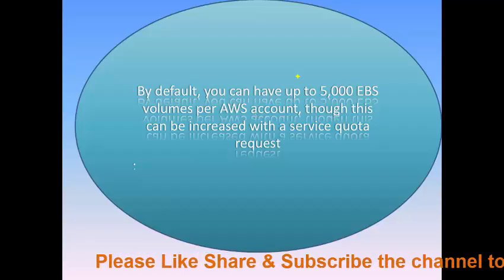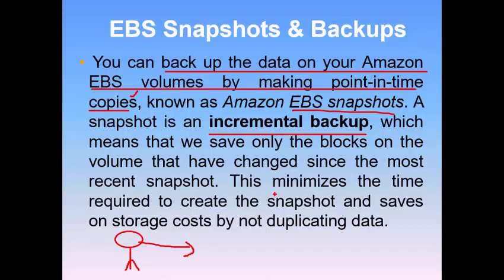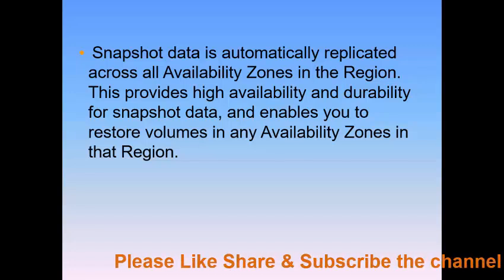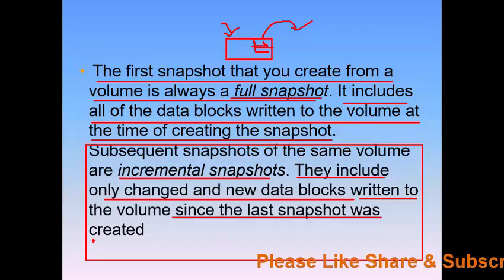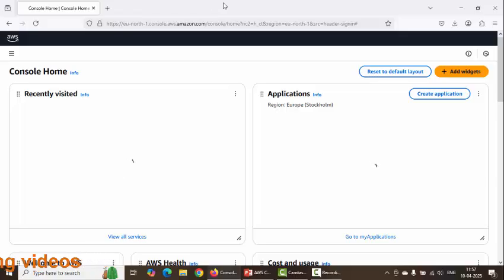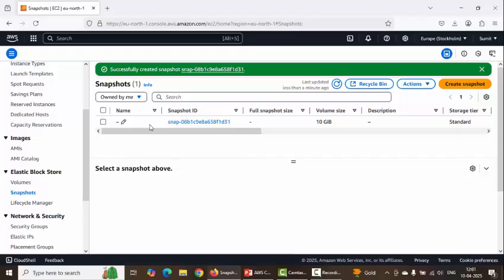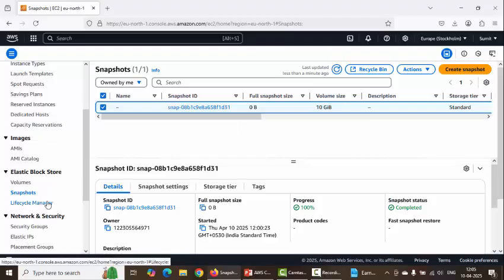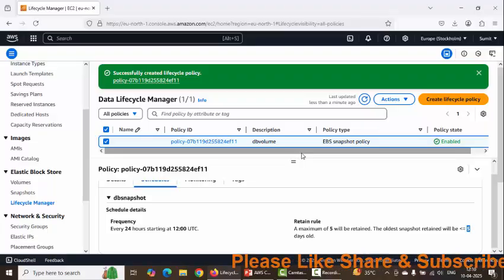Master AWS EBS Snapshots & Automate with Lifecycle Manager ! Explained with Demo (2025 Console)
Master AWS EBS Snapshots & Automate with Lifecycle Manager | Full Tutorial ! Explained with Demo (2025 Console)"

📌 Welcome to the Ultimate AWS EBS Snapshots & Lifecycle Manager Tutorial (2025 Edition)!

Are you ready to master AWS Elastic Block Store (EBS) Snapshots and automate your backup lifecycle with the powerful EBS Lifecycle Manager on the latest 2025 AWS Console?

In this in-depth video, we will walk you through everything you need to know about creating, managing, and automating EBS snapshots, starting from the basics all the way to advanced automation techniques — all demonstrated on the updated AWS 2025 Console.

Whether you're preparing for AWS certifications like AWS Certified Solutions Architect, working on real-world DevOps or cloud infrastructure, or simply looking to boost your AWS knowledge, this video is for you.

This full-length tutorial is packed with step-by-step instructions, real AWS Console demonstrations, best practices, and pro tips to help you master EBS Snapshots and Lifecycle Manager automation. Here's what we cover in detail:

🔸 1. What is AWS EBS?
Understanding Elastic Block Store (EBS)

Use cases of EBS volumes

EBS Volume types (gp3, io2, sc1, st1, etc.)

Key features: Persistent storage, IOPS performance, availability zones

🔸 2. Introduction to AWS EBS Snapshots
What are EBS Snapshots?

How snapshots work behind the scenes (incremental backups)

Use cases: Disaster recovery, backups, AMI creation, replication

Snapshot storage: Where are they stored? How are they billed?

🔸 3. Manual EBS Snapshot Creation
Hands-on demo: Creating a snapshot manually

Navigating to the EC2 dashboard

Selecting the volume

Understanding snapshot status

Restoring a volume from a snapshot

Creating AMIs from snapshots

🔸 4. Limitations of Manual Snapshots
Risk of human error

Inconsistency in backup schedules

Retention issues

Operational overhead

🔸 5. Introduction to AWS EBS Lifecycle Manager
What is Lifecycle Manager?

How it automates snapshot creation and deletion

How it helps enforce compliance and retention policies

Key concepts: Lifecycle policy, schedules, tags, targets

🔸 6. Creating Lifecycle Policies (Live Demo)
Step-by-step demo on AWS 2025 Console

Choosing the target volumes using tags

Setting snapshot frequency (hourly, daily, weekly)

Configuring retention rules (e.g., keep last 7 snapshots)

Reviewing and enabling the policy

How to monitor snapshot lifecycle jobs

🔸 7. Testing the Lifecycle Policy
Creating test volumes

Tagging the resources

Watching the automation in action

Verifying scheduled snapshot creation

Observing snapshot deletions per retention policy

🔸 8. Best Practices for Using EBS Snapshots
Use tags effectively for organizing snapshots

Enable encryption for secure backups

Cross-region snapshot copy for DR

Monitor with AWS CloudWatch and CloudTrail

Automate with Lambda or EventBridge (advanced use case)

🔸 9. Cost Optimization Tips
Snapshot storage costs breakdown

Avoiding unnecessary snapshot storage

Monitor usage with Cost Explorer and AWS Budgets

Use Amazon Data Lifecycle Manager to delete old snapshots automatically

Use shared snapshots when applicable to save cost

🔸 10. Advanced Snapshot Use Cases
Creating AMIs from snapshots for EC2 instance launch

Cross-account snapshot sharing

Restore to another region (for multi-region DR)

Integration with Terraform or CloudFormation for IaC

🖥 Hands-On Demo: 2025 AWS Console
This video tutorial features a practical, real-time demonstration using the latest AWS Console UI (2025). You’ll be guided through:

EC2 Dashboard navigation

Volume and snapshot management

Creating and managing lifecycle policies

Live testing snapshot automation

Monitoring policy status and activity logs

All tasks are shown in high resolution, with clear narration and helpful visual cues for beginners and professionals alike.

This video is designed for:

✅ AWS Beginners
✅ Cloud Engineers
✅ DevOps Engineers
✅ Sysadmins
✅ IT Professionals
✅ Anyone looking to automate AWS backups and save time!

🛠 Tools & Services Used in This Video
AWS EC2

EBS Volumes

EBS Snapshots

Amazon Data Lifecycle Manager (DLM)

IAM roles & permissions

CloudWatch (monitoring)

AWS Cost Explorer (for optimization tips)

📚 Related Topics You Might Like:
AWS EC2 Launch & Configuration

AWS S3 Backup Strategies

Disaster Recovery on AWS

IAM Roles and Policies

AWS CloudFormation Templates for EBS Automation

Cost Monitoring and Optimization in AWS
 Key Takeaways
By the end of this video, you’ll be able to:

✔ Create and manage EBS Snapshots manually
✔ Automate snapshot creation using Lifecycle Manager
✔ Apply retention policies to reduce cost and risk
✔ Monitor your automated backup lifecycle
✔ Follow AWS best practices for backup automation
✔ Use the latest AWS 2025 console interface confidently